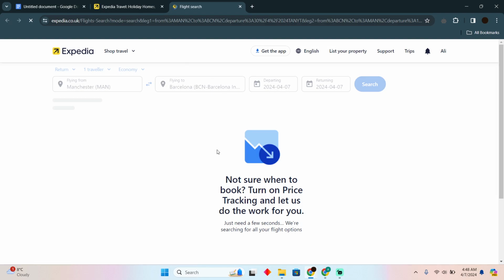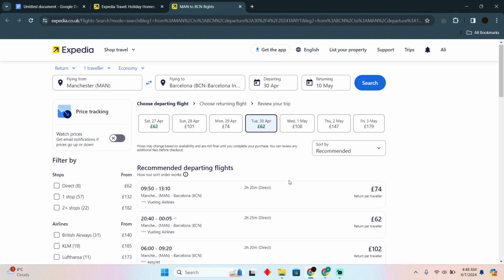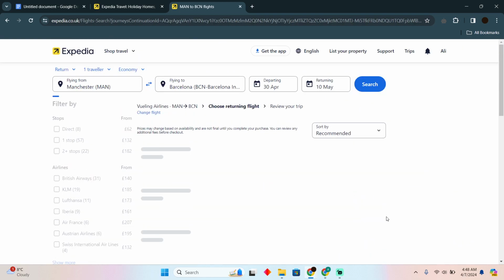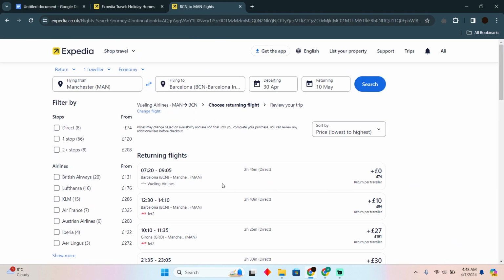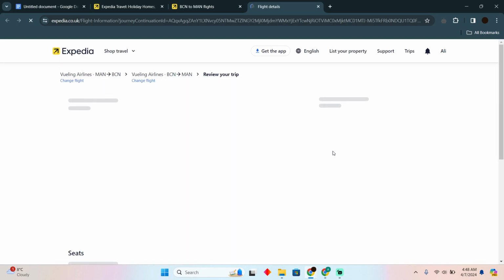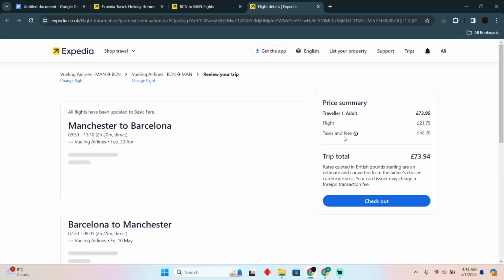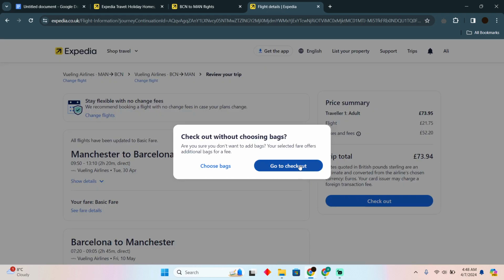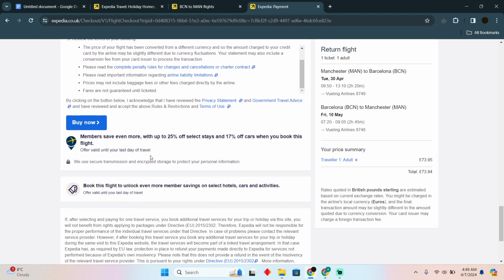HOW TO USE ONEKEYCASH ON EXPEDIA APP (2024) FULL GUIDE